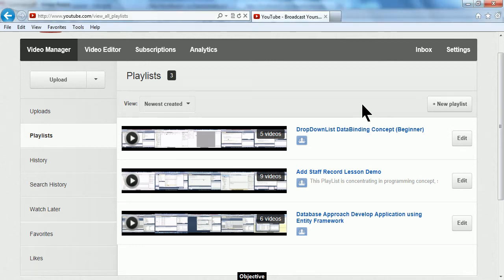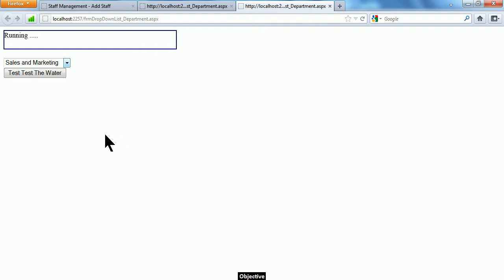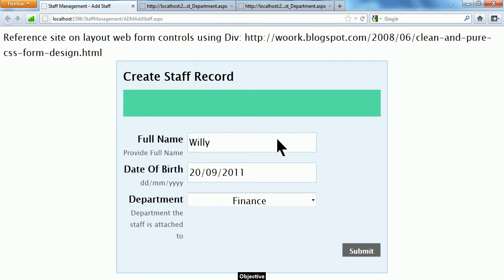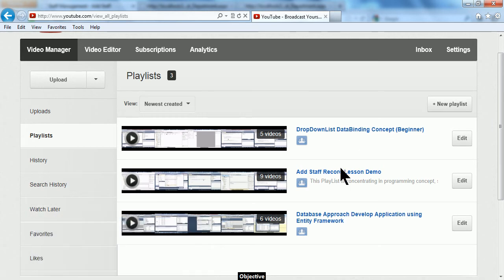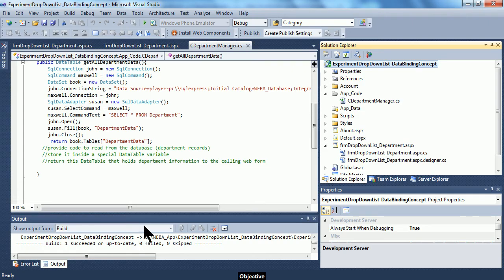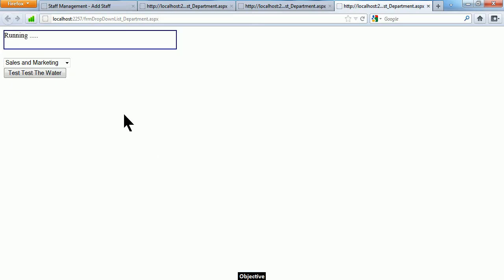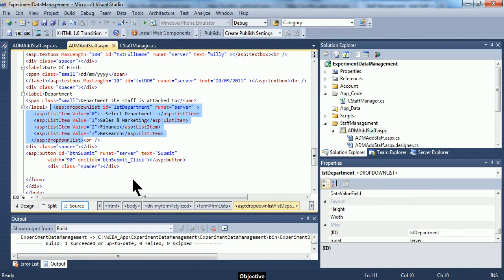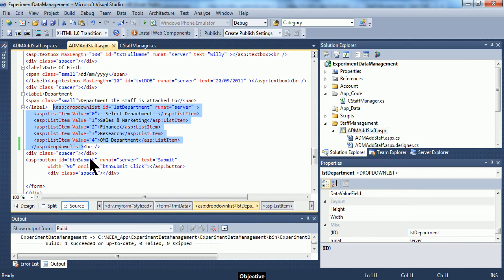C.1 - Objective of this Session - Improving the Add Staff Record web form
Caution: You must refer to 2 previous playlist and practice all the code in that playlist to prepare 2 important web projects. The 2 important web projects forms the foundation to have good appreciation in this playlist session here.